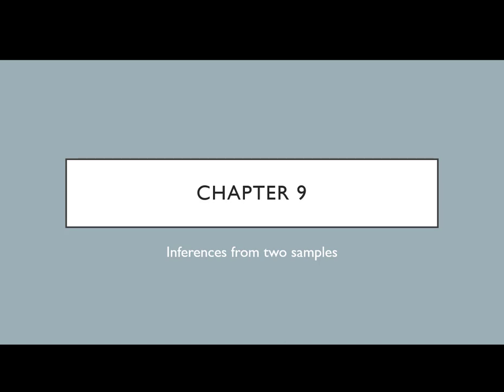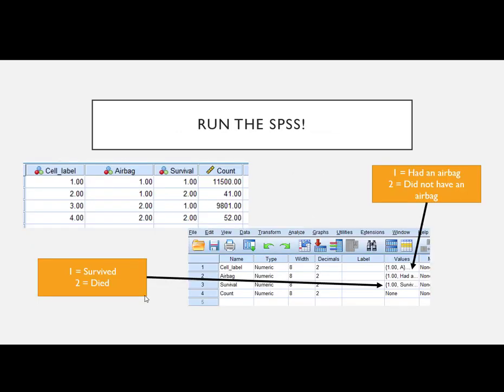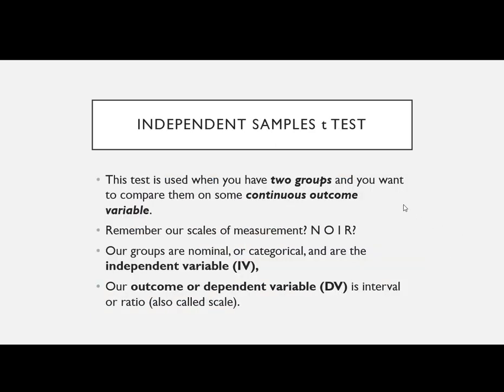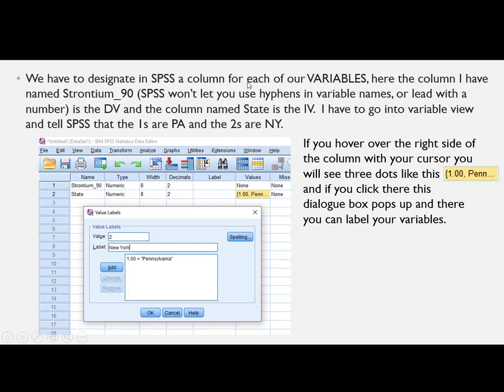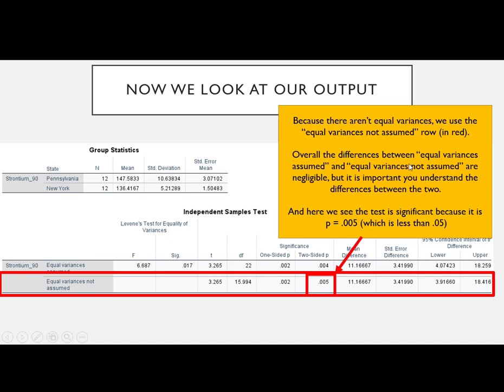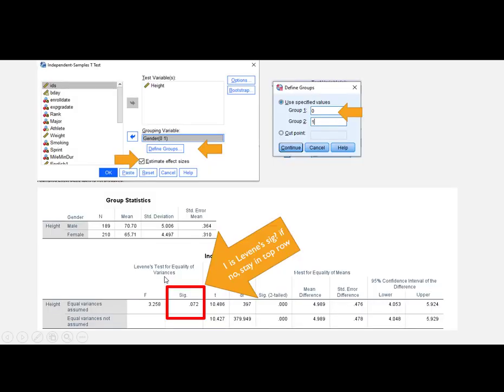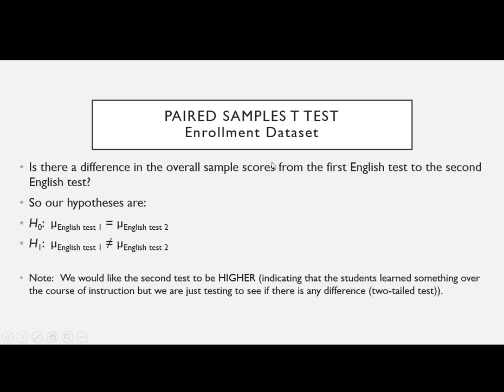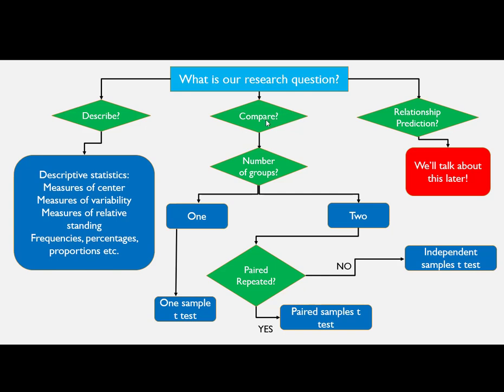Chapter 9 Infernces from two samples